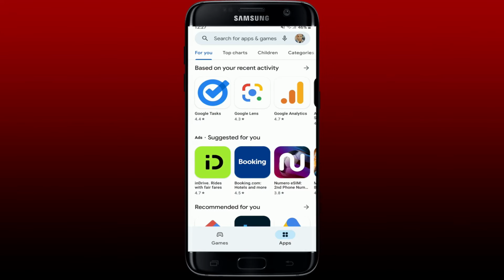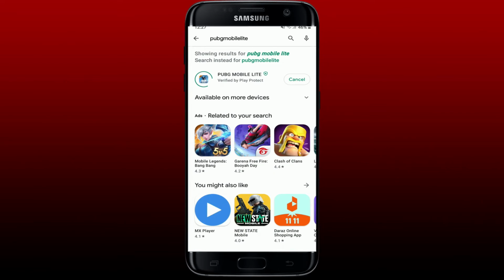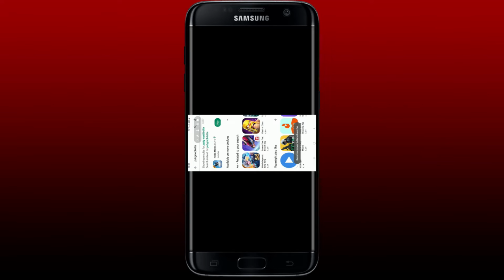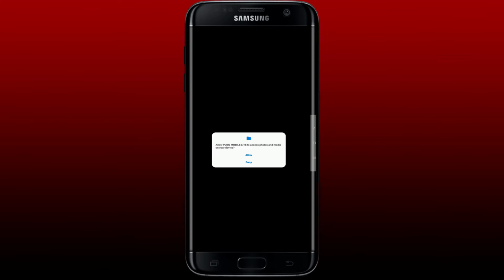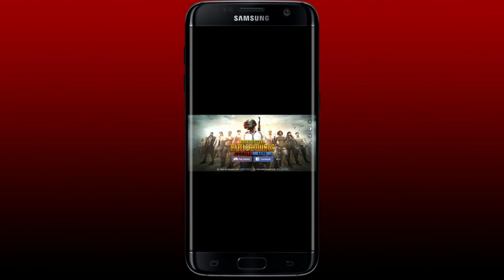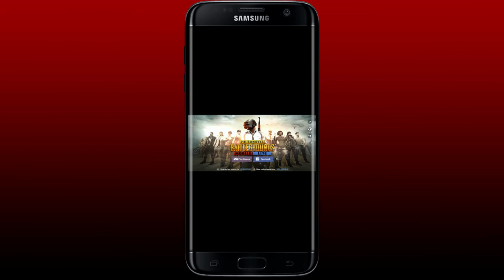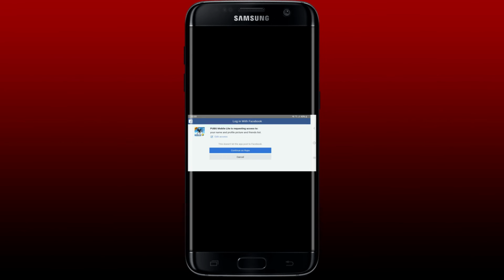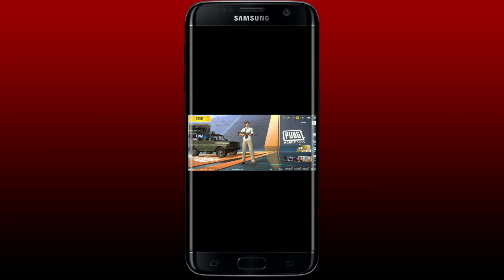How to Login to PUBG Mobile Lite: A Quick and Easy Guide 2023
Are you struggling to login to your PUBG Mobile Lite account? In this video, we'll show you how to login to PUBG Mobile Lite quickly and easily. We'll cover the different ways to login, including using your Facebook, Google, or Twitter account, and provide helpful tips to troubleshoot common login issues. Whether you're a new or experienced player, this guide will help you get back into the game in no time.